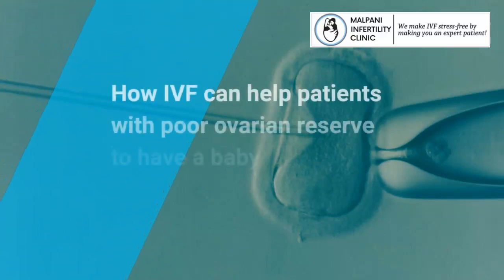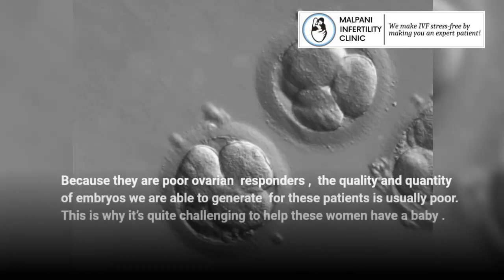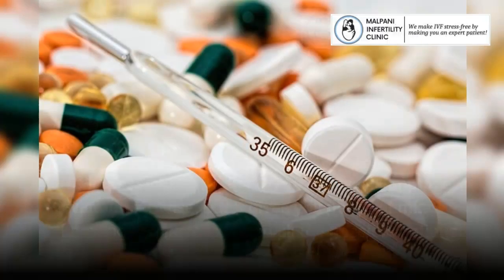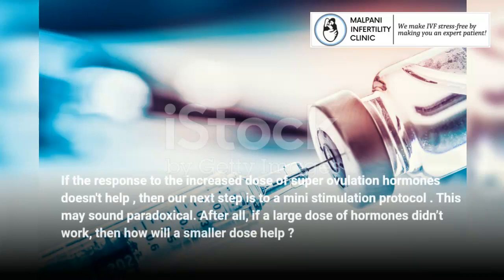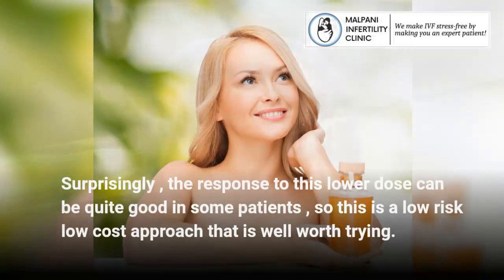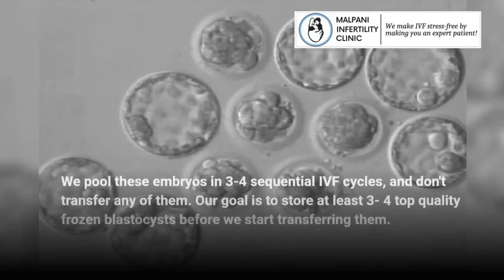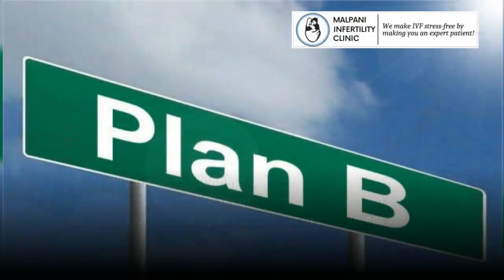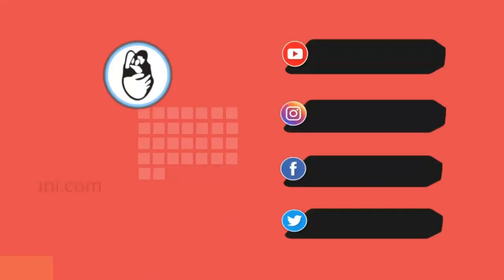How can IVF help patients with poor ovarian reserve to have a baby?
By fertilizing an egg outside of the body and implanting the fertilized egg (embryo) into the uterus, IVF (in vitro fertilization) can assist patients with a low ovarian reserve in becoming pregnant. See this video to learn more.

Need help? We provide a second opinion on all infertility issues . Please send me your medical details by filling in the form so we can better guide you.